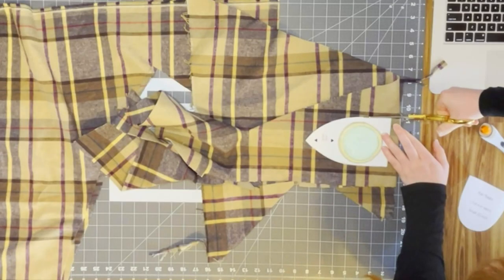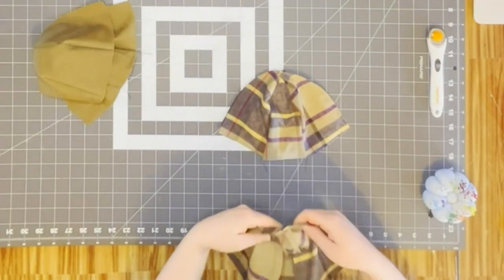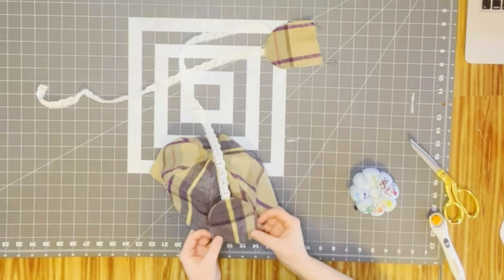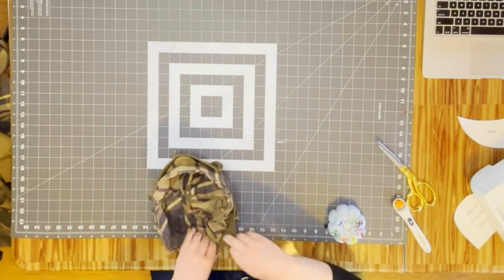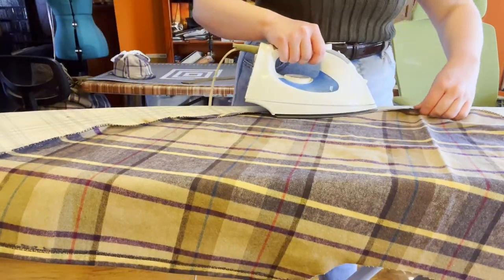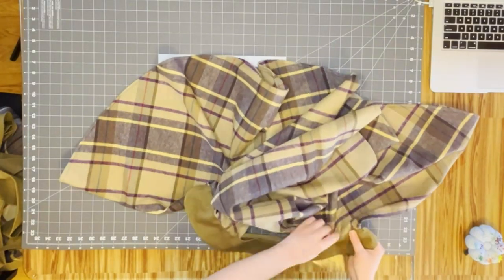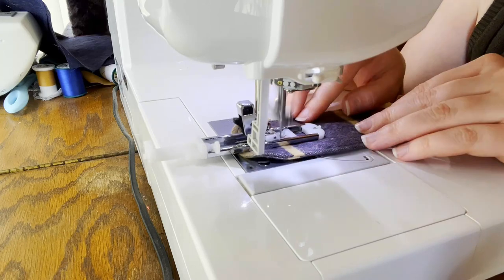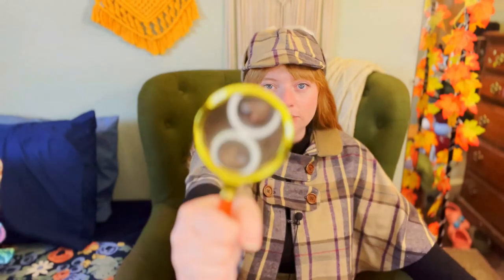I Make A Sherlock Holmes Inspired Look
Insta at heather_siggi
Tik Tok at Goblintail12